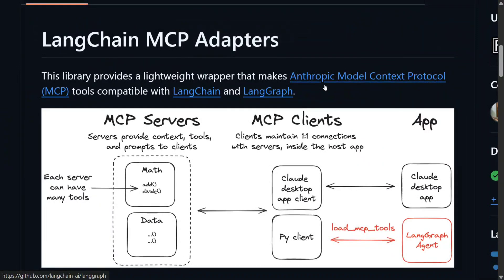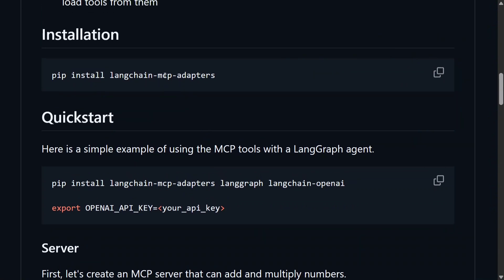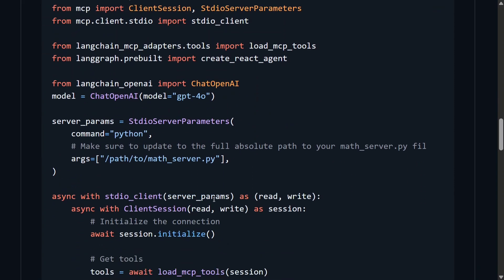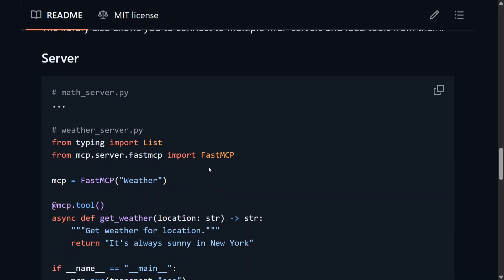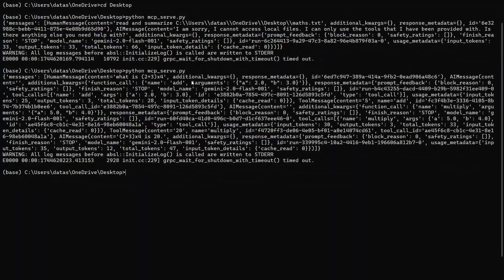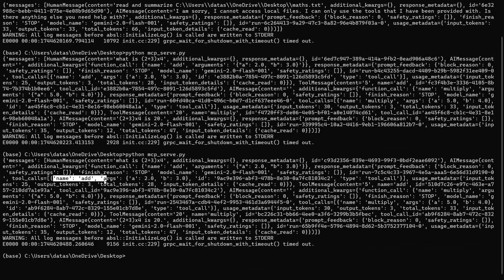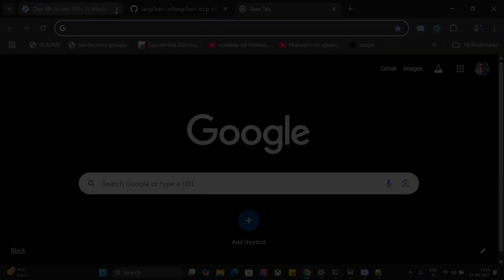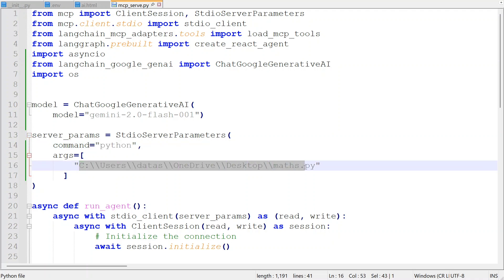MCP servers using LangChain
This video explains how to use MCP server (Model Context Protocol) with any AI model using LangChain framework with codes